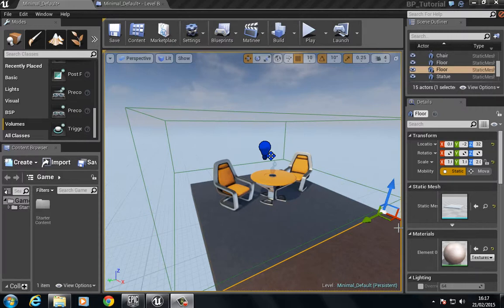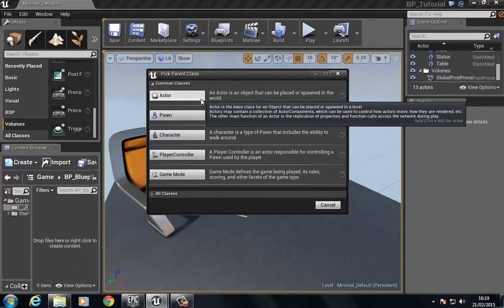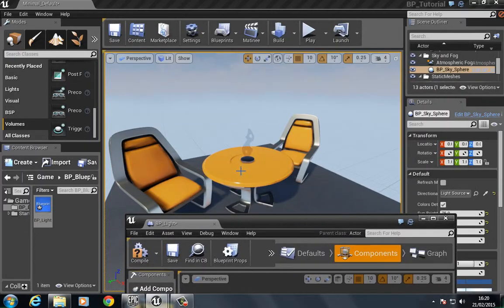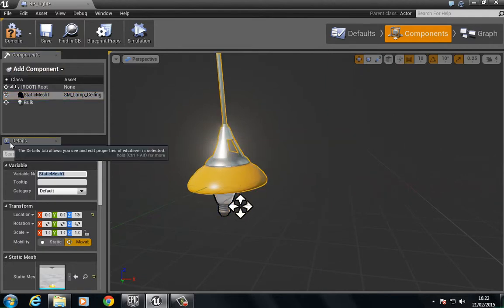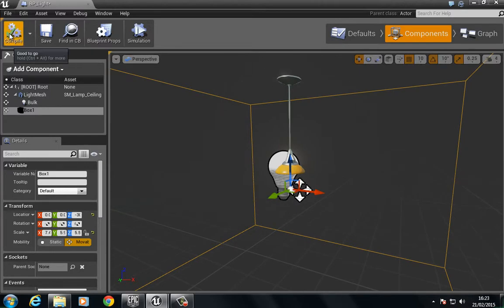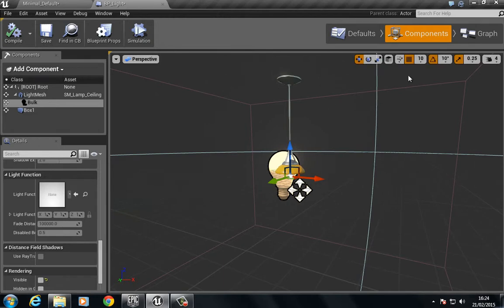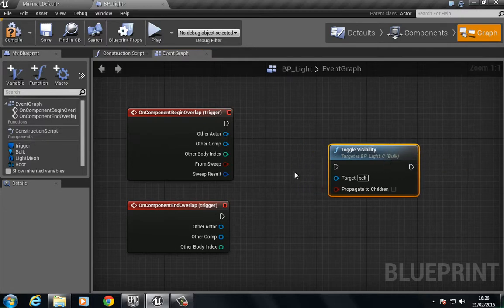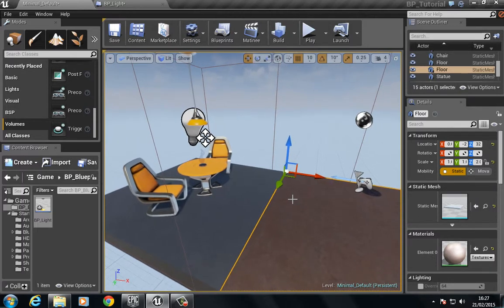03 Class Blueprints Toggle Light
How to set up a simple light trigger in blueprints, based on class blueprints.